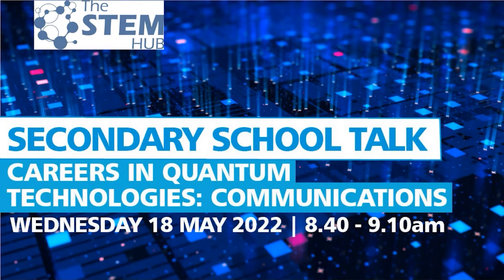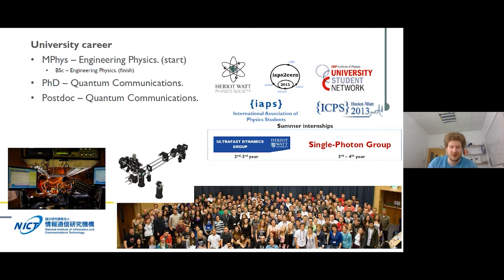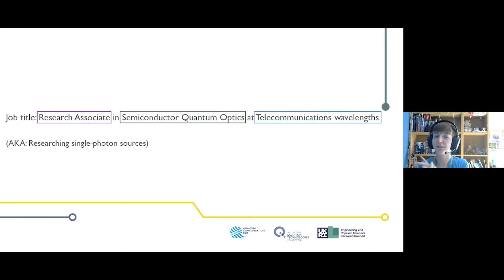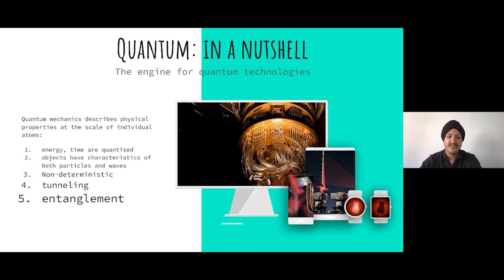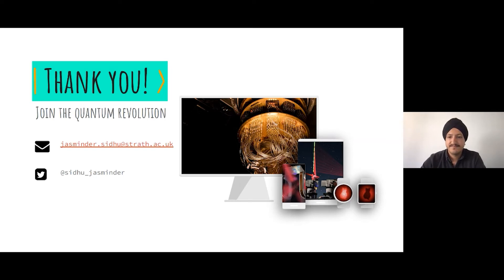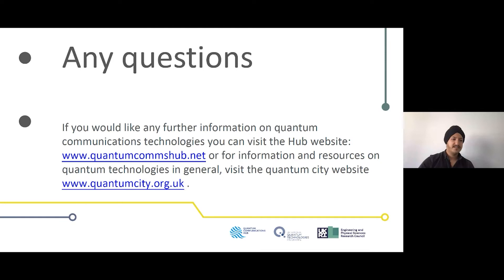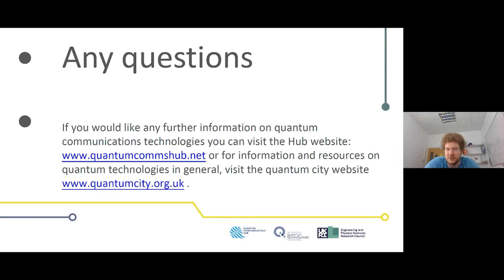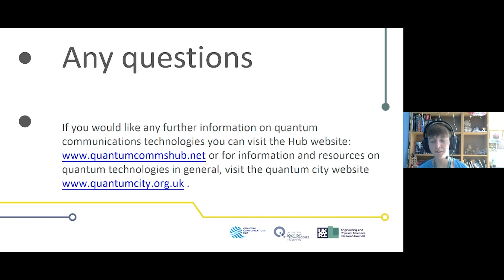Careers in Quantum Technologies: Communications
Join The STEM Hub for the first assembly in a series on careers in quantum technologies!

In this talk you can find out more about a variety of career opportunities available in quantum communications.

You will hear from three researchers from the UK’s Quantum Communications Hub, funded through the UK National Quantum Technologies Programme, about their career journeys in quantum, the fascinating research they’re undertaking, and the exciting applications of it.

If you would like any further information on quantum communications technologies you can visit the Hub website quantumcommshub.net or for information and resources on quantum technologies in general, visit the quantum city website quantumcity.org.uk.